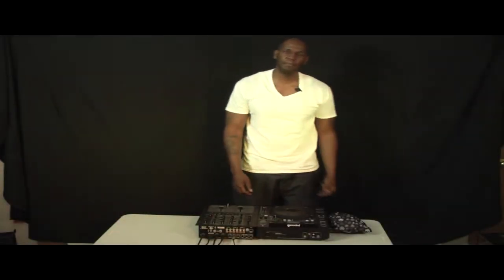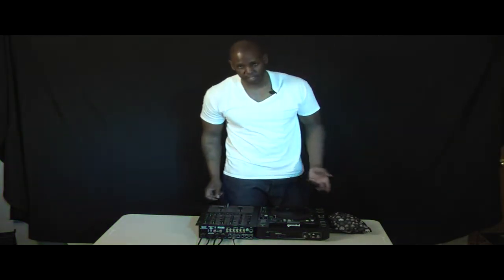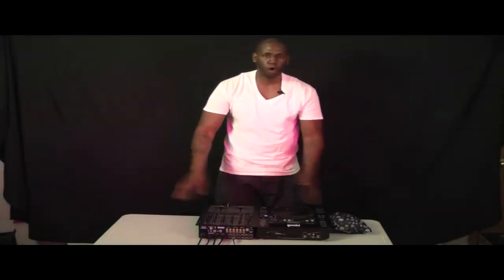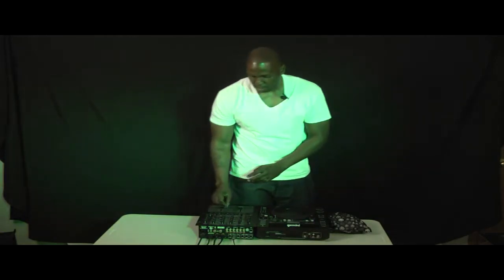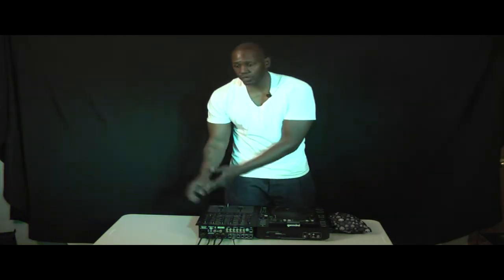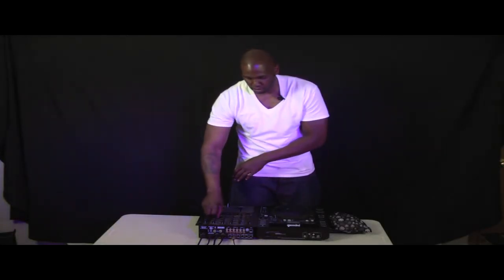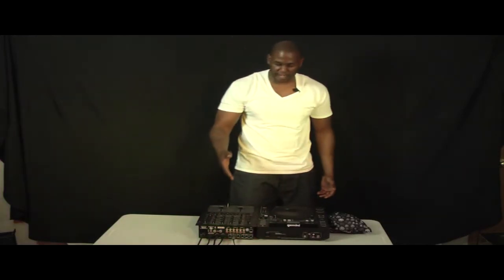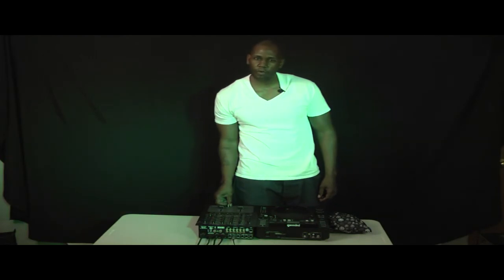Rane TTM57SL MISTA SOULL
MISTA SOULL on the Rane TTM57SL

This video made using TubeBuddy. Here is a link if you want to see what it is all about: